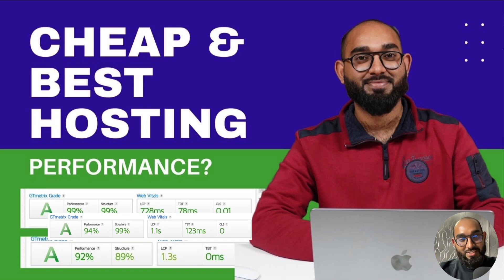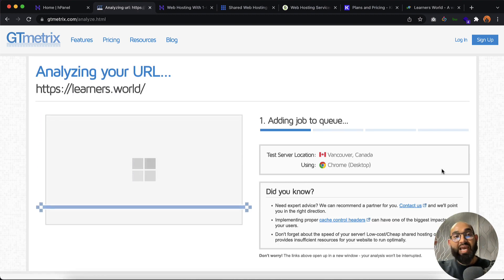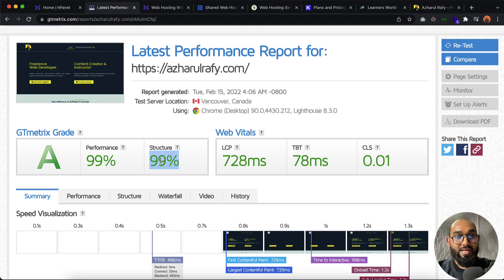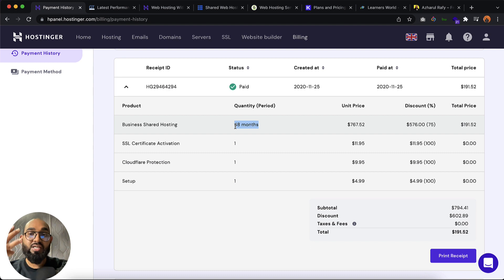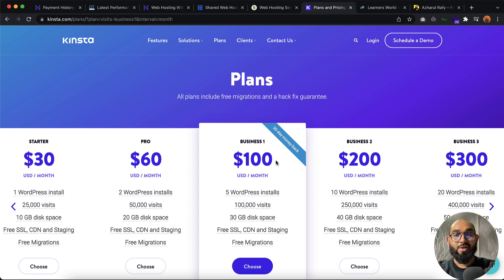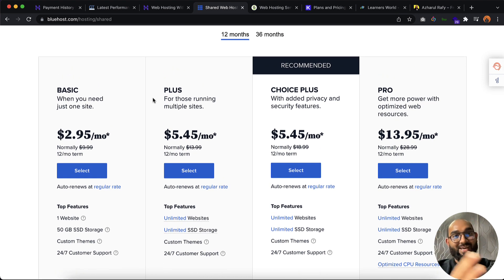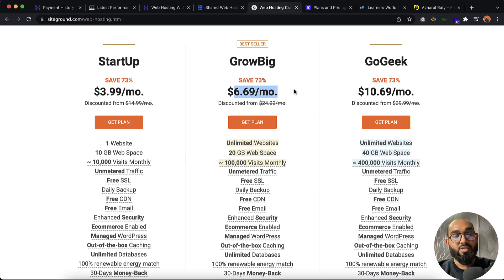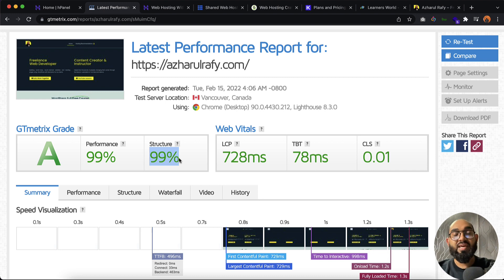CHEAP BEST WEB HOSTING - Which I Use!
Hostinger is a cheap web hosting service that provides a range of web hosting solutions at affordable prices. Founded in 2004, Hostinger has grown to become one of the most popular web hosting companies, serving over 29 million users in 178 countries.

Hostinger offers shared hosting, cloud hosting, VPS hosting, and WordPress hosting. The shared hosting plans are the most affordable, starting at just $0.99 per month. They come with features such as free SSL certificates, unlimited bandwidth, and email accounts.

The cloud hosting plans offer more resources and flexibility than shared hosting plans, with the ability to scale up or down as needed. VPS hosting is suitable for businesses that need more control and customization, with dedicated resources and root access.

Hostinger also offers WordPress hosting, with pre-installed WordPress, automatic updates, and optimized performance for WordPress websites. Their WordPress plans come with Jetpack plugins and daily backups.

In addition to web hosting, Hostinger offers a website builder, domain registration, and a range of other tools to help users build and manage their websites. They also provide excellent customer support, with a 24/7 live chat and ticket system.

Overall, Hostinger is an affordable web hosting service that offers reliable and fast web hosting solutions with excellent features and support. It is a good option for individuals, small businesses, and bloggers who are looking for a cheap and reliable web hosting service.

Now, Choosing a web hosting service is kind of confusing task , but it is one of the most important part of your business success with a website or blog.

Whether you're creating a portfolio website, business/agency website, blog for affiliate marketing or Google AdSense monetisation - WEBSITE UPTIME and LOADING SPEED are the matrix's which you should consider, and take them carefully.

When peoples visiting your site,  they should find the information on the web pages loading fast - so they will stay on the site and read the contents - otherwise they will leave and find the information from other websites available on search results.

So, in this video - I have shared my experience with Hostinger, Bluehost, SiteGround and Kinsta to help you choose the best hosting service for your website or blog.